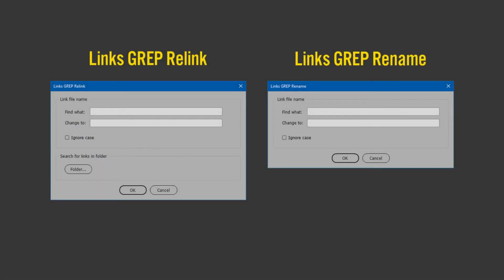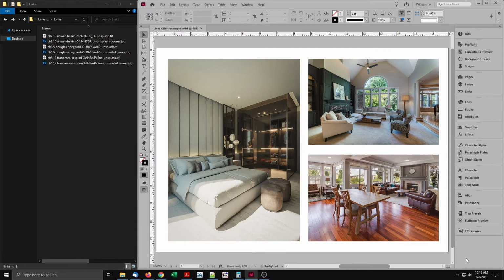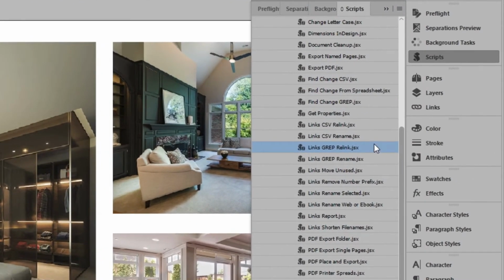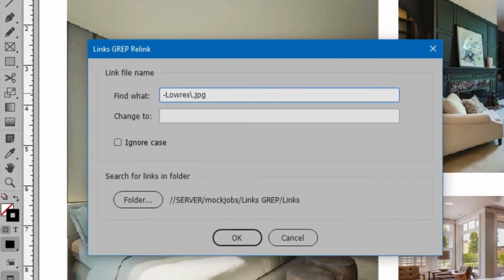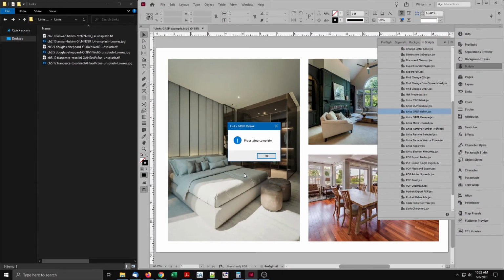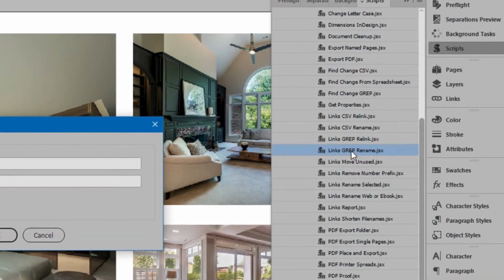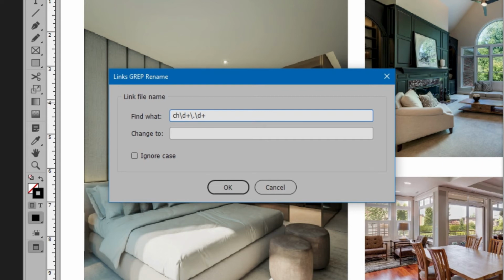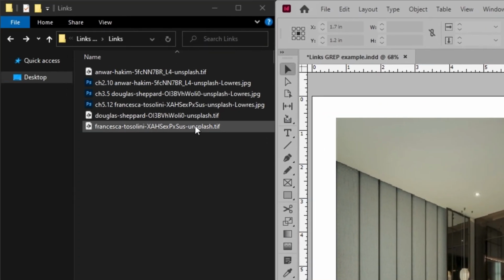InDesign Scripts Links GREP Relink and Rename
JavaScript for InDesign relinks or renames links using regular expressions. Video tutorial is Windows. Scripts work the same both macOS and Windows.

- Replace links using GREP pattern replacement
- Specify folder to search for links
- Rename links and update using GREP pattern replacement